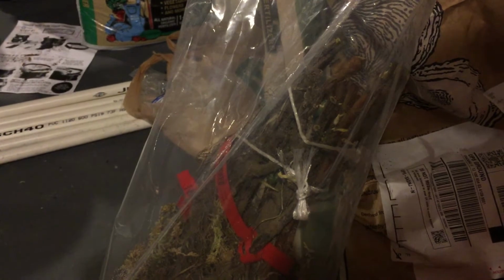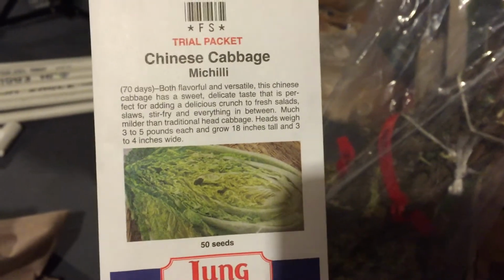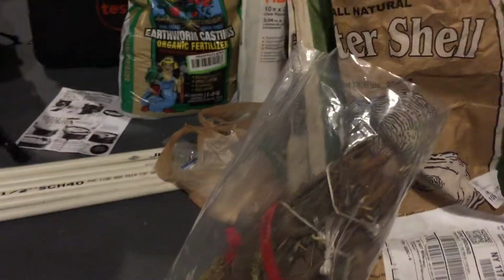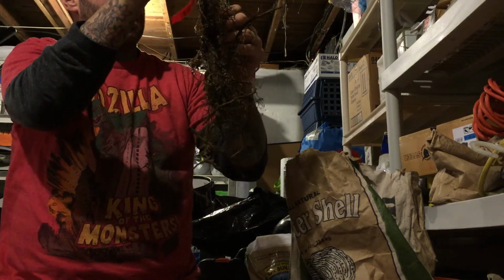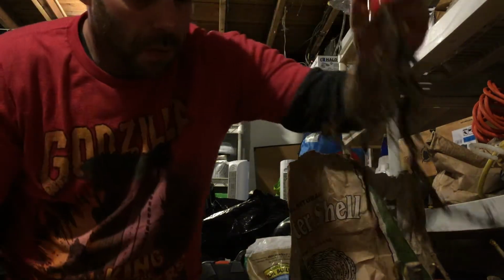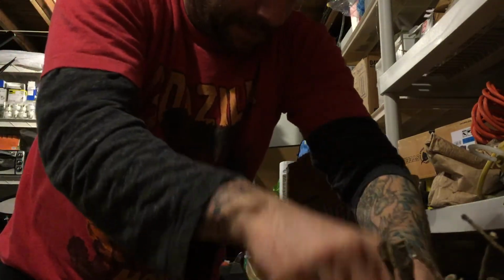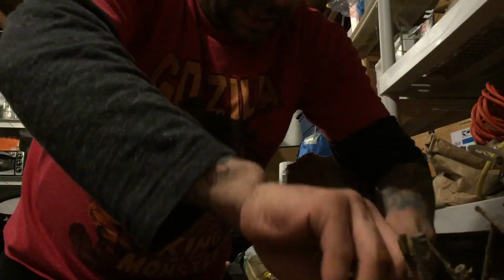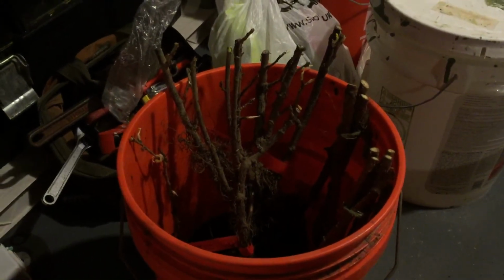Bare root plants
Bare root raspberry, currant, and gooseberry plants soaking before planting .